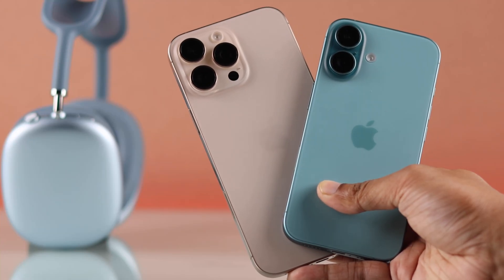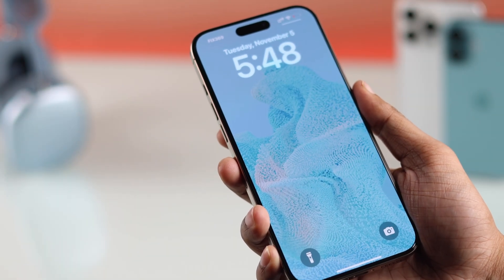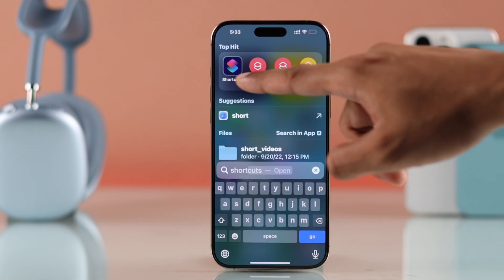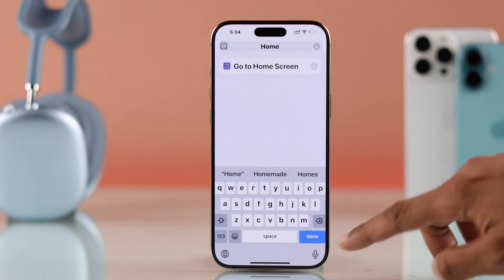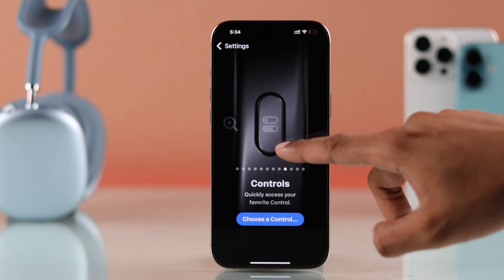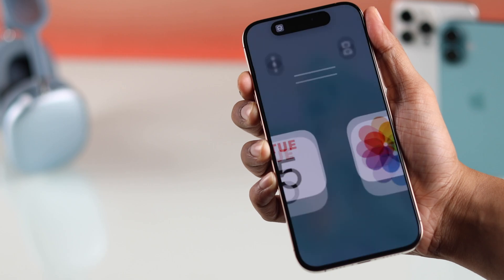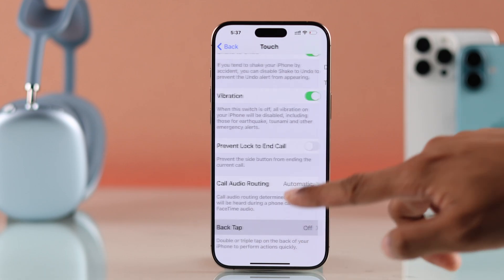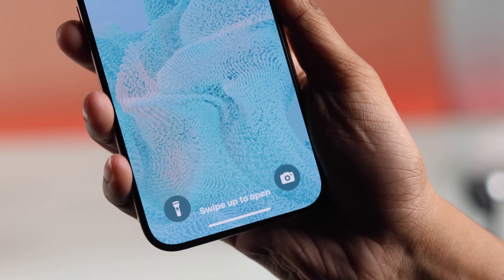How To Remove Swipe Up When To Open Unlocking iPhone 16's With Face ID!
Tired of swiping up every time you unlock your iPhone 16/16 Pro Max and Plus with Face ID, so want to turn it off completely? Searching for a quick and easy guide to remove ‘Swipe up to Open’ from iPhone 16 and unlock to home screen with Face ID directly? You’ve come to the right video.

Let's have a look at the 2 simple and swift ways to unlock the iPhone 16 Pro/Max/Plus with Face ID without swiping up. This will disable the swipe up open from the iPhone 16’s lock screen, so you can directly open to the home screen after unlocking with face ID.

0:00 Intro: Can you Unlock iPhone 16 with Face ID without swiping up
0:24 First Way: Using Action Button
1:16 Second Way: Back Tap